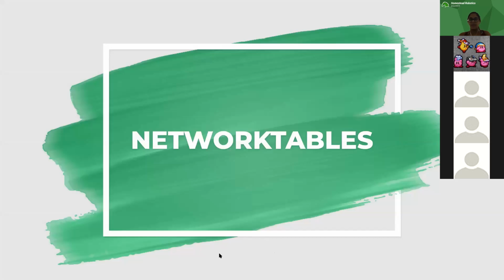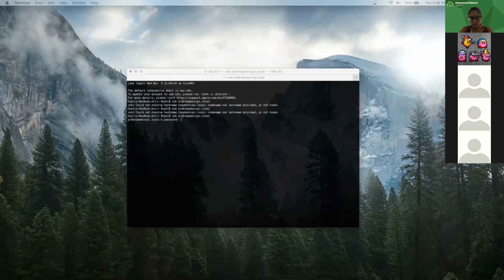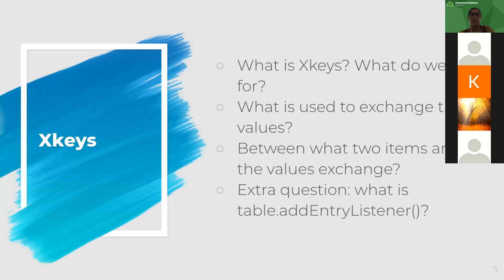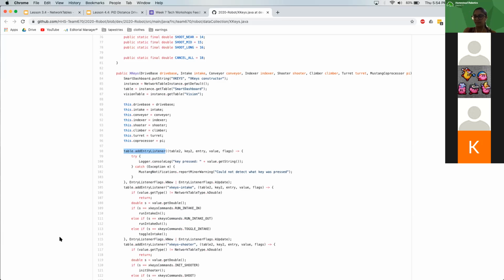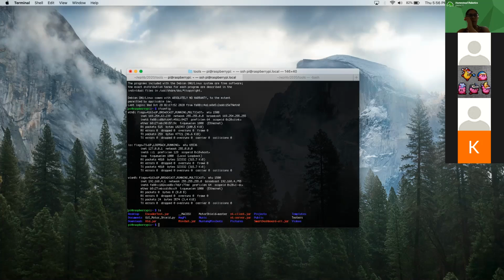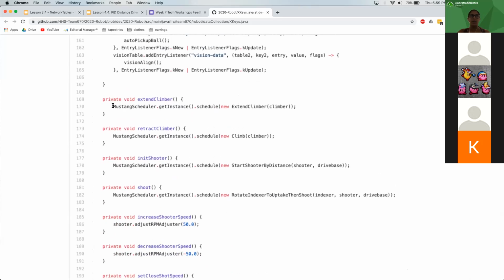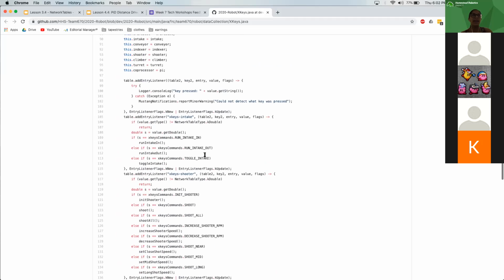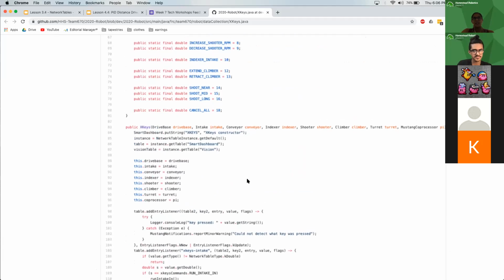Software - NetworkTables | FRC Team 670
This is a workshop demonstrates how to use NetworkTables and what they are.